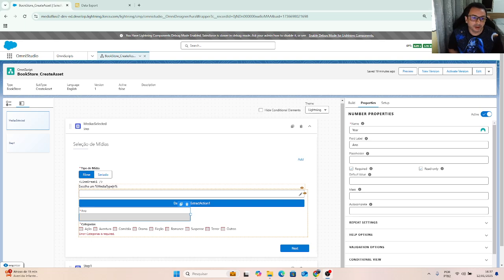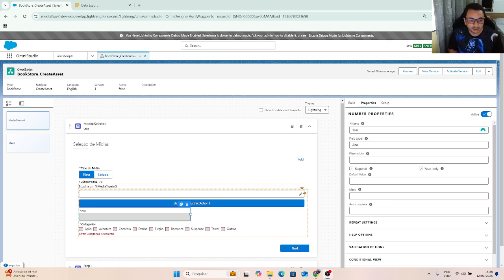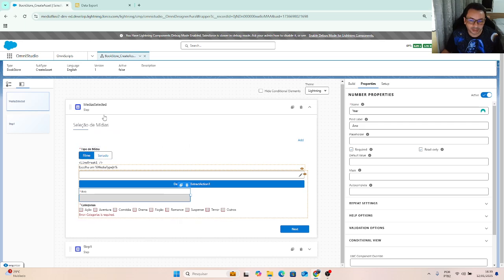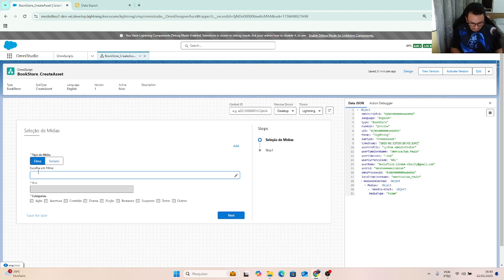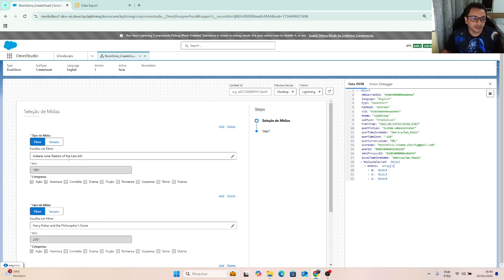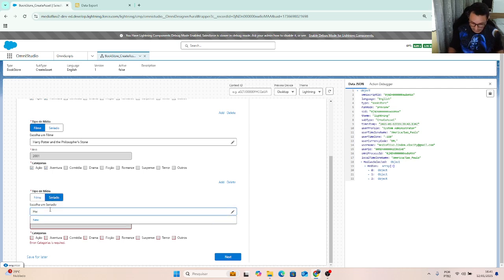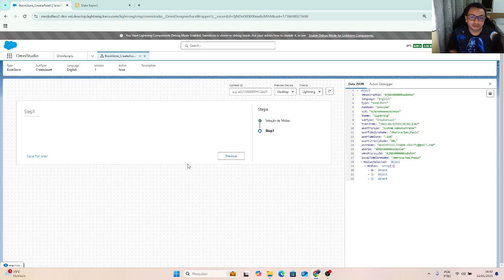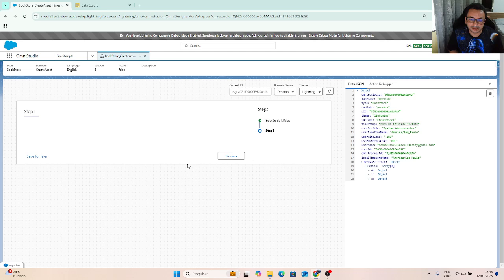Omni Book Strore - 01 Introdution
Salesforce OmniStudio Project
Introdution from a short course about OmniScript

Topics:
 OmniScript
Type-Ahead Block (single)
Type-Ahead Block (on a List Block)
DataMapper Extract
DataMapper Load
Required Field Validation on a List Block
Flex Card